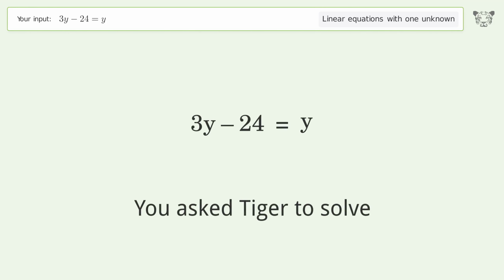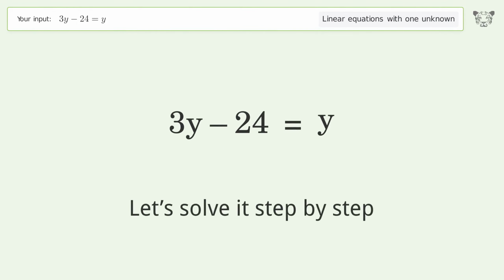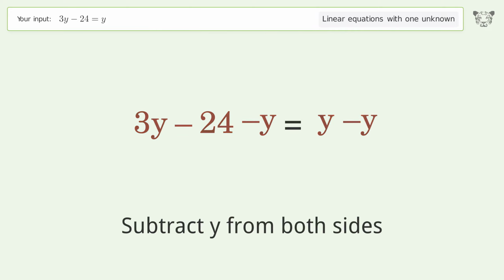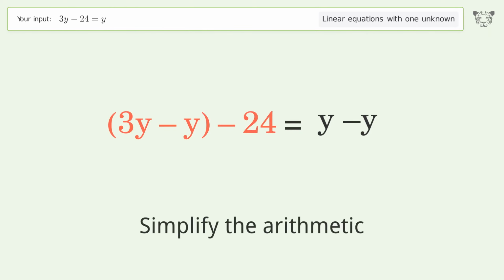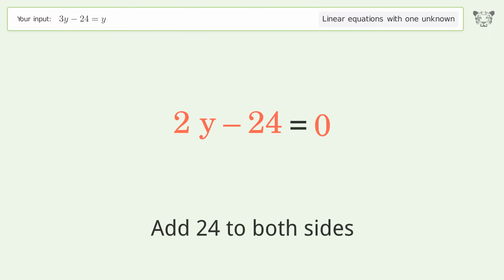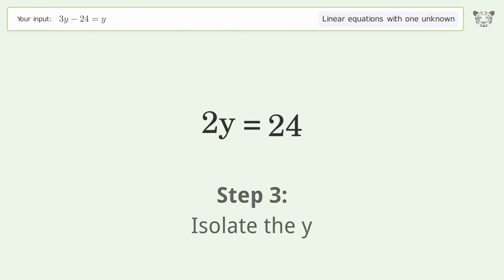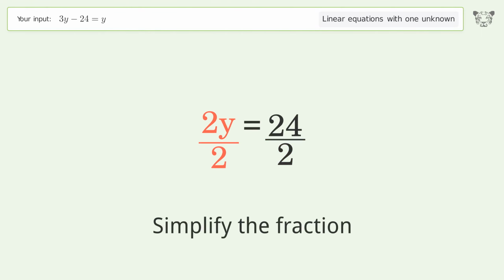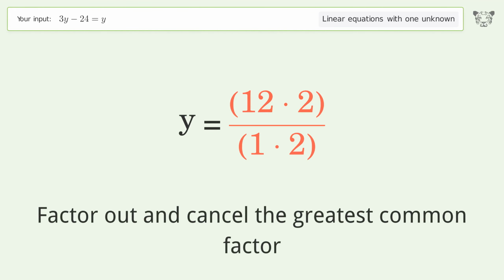Linear equation with one unknown: Solve 3y-24=y step-by-step solution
Solving 3y-24=y using the linear equation with one unknown solver

for a step-by-step and more tips and tricks for dealing with linear equations with one unknown.